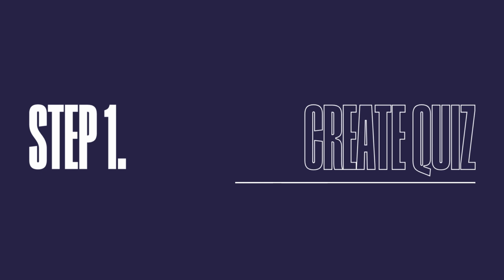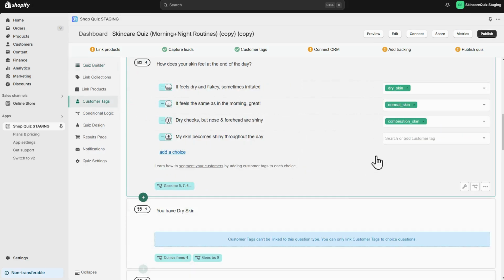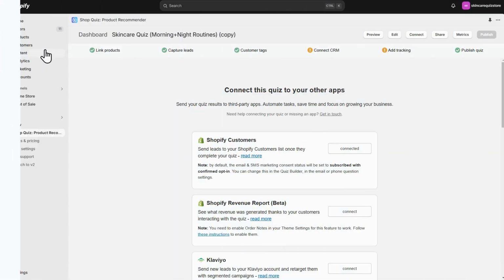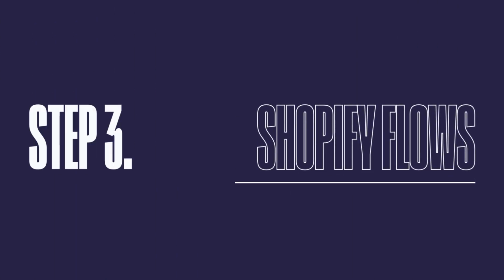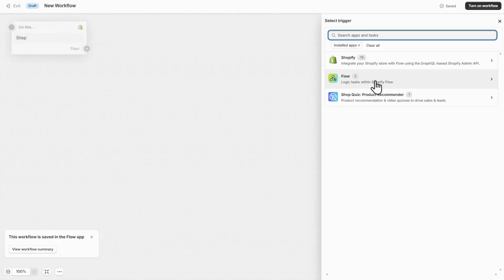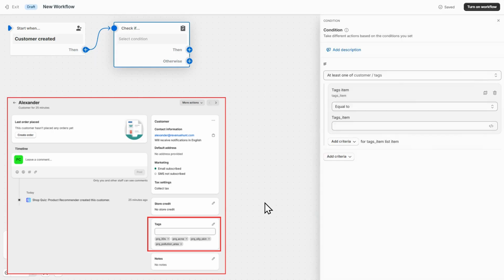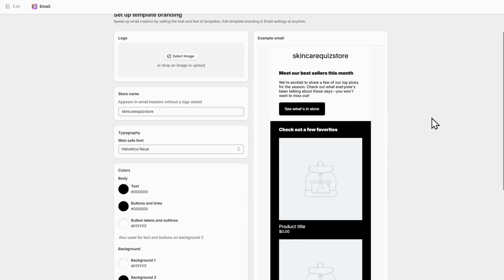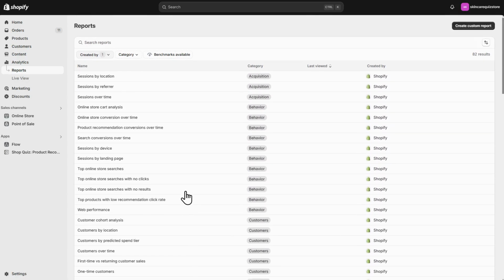🛍️ Shop Quiz + Shopify Flow = 10x E-Commerce Sales! 💡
Learn how to supercharge your e-commerce sales with automated, personalized email marketing! In this video, we’ll show you how to set up post-quiz email flows using Shopify Flows and the Shop Quiz: Product Recommender app by RevenueHunt.

Discover how to:
✅ Create engaging product quizzes to gather customer preferences
✅ Automate tailored follow-up emails with Shopify Flow
✅ Boost conversions with personalized product recommendations

Streamline your marketing, enhance customer engagement, and drive more sales with this simple automation setup. for more e-commerce tips and tricks.

0:00 Intro
0:16 How it Works
0:40 How to Automate Email Flows
0:42 Step 1. Create a Quiz
1:10 Step 2. Shopify Customers
1:27 Step 3. Shopify Flows
2:04 Step 4. Email Templates
2:15 Step 5. Monitor & Improve
2:31 Outro
2:58 End

➡Download the Product Recommendation Quiz app

➡Have questions about building a product recommendation quiz for your store?